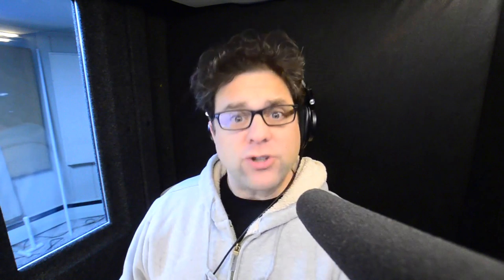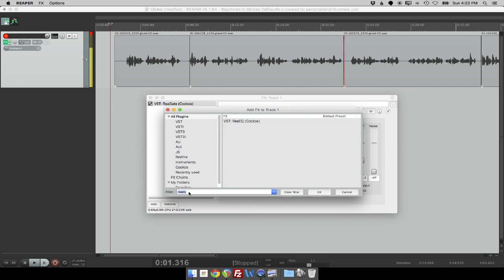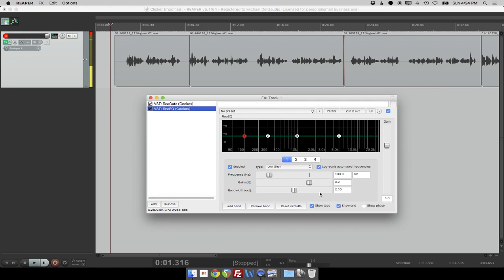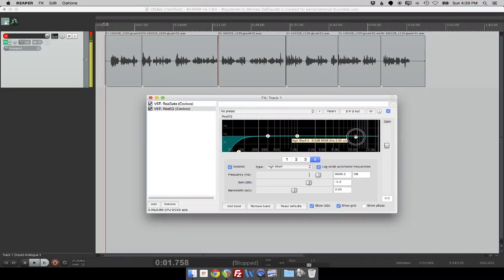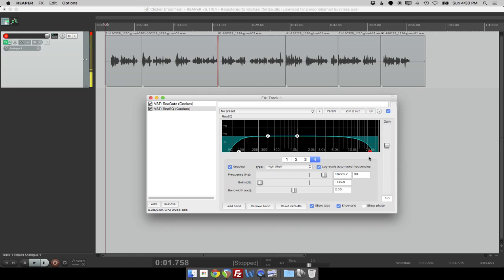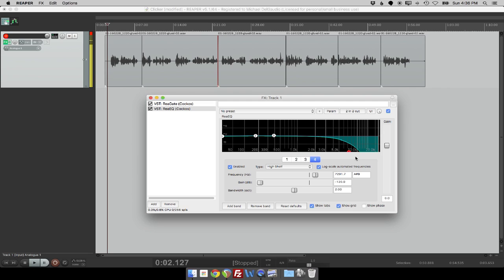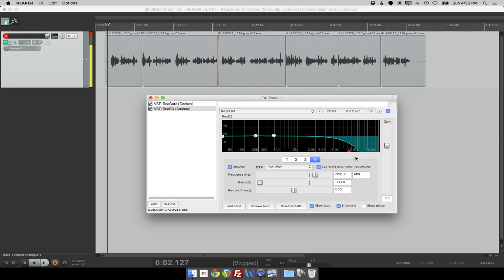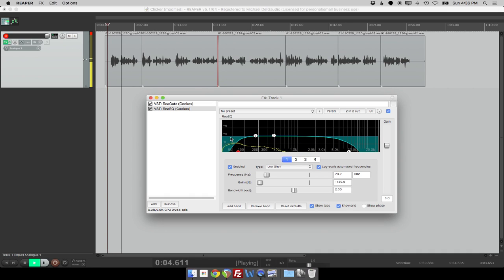Get the best voiceover sound with an Equalizer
Even if you have a great voice, you'll probably still want to use an equalizer to manage trouble frequencies and excessive bass from your recordings.